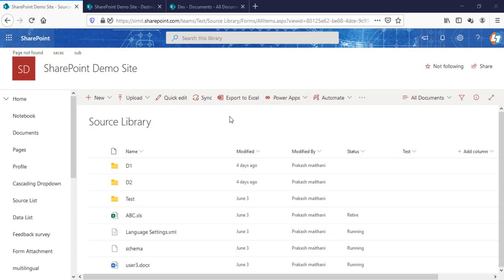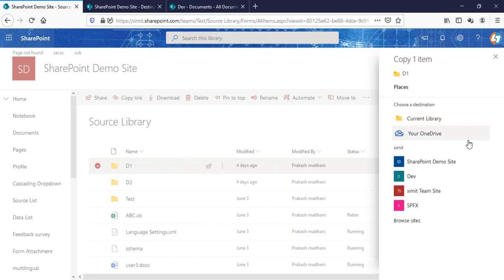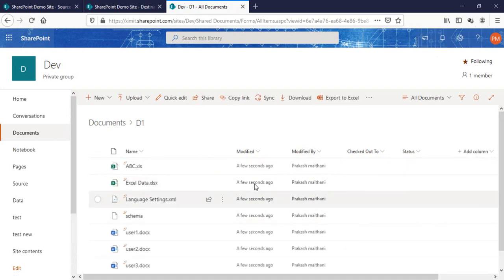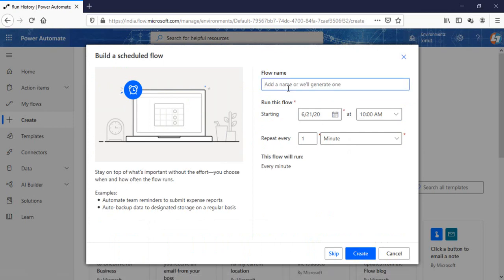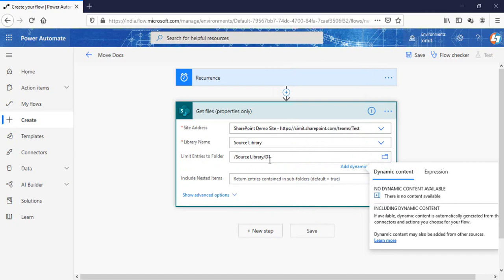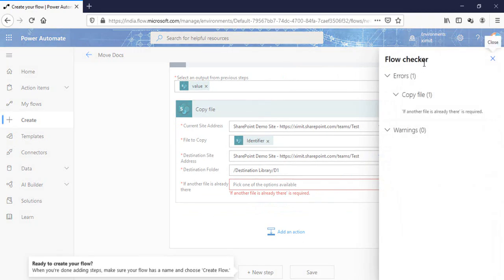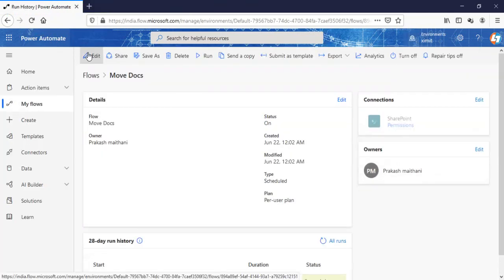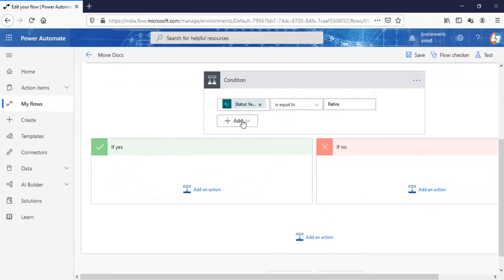Power Automate How to Move Files Between Folder in SharePoint Online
This video is about how you can copy or move file between SharePoint Document Library Folders. you can copy entire folder as well. this video talks about both manual ans automatic way of doing this, so watch full video to learn in detail.